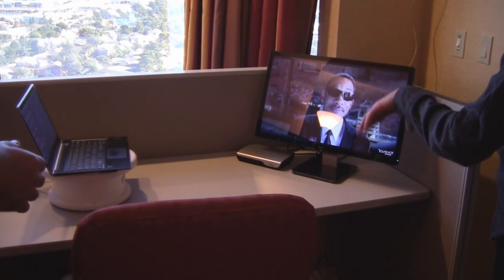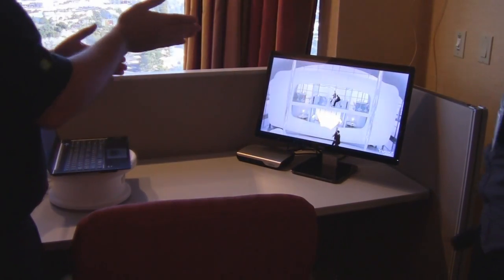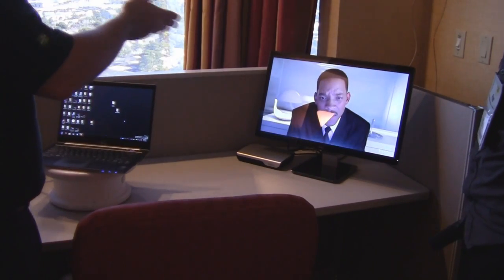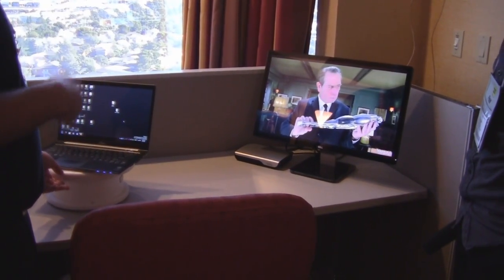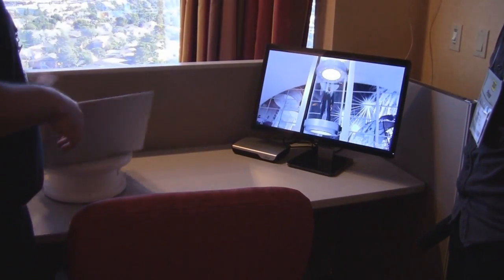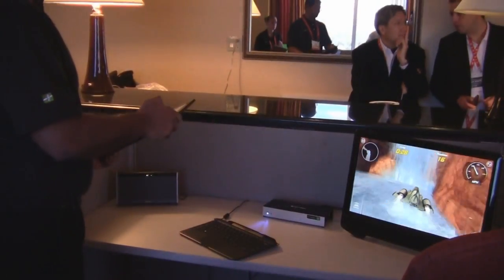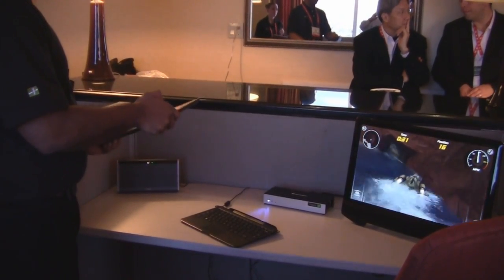Wilocity at CES 2013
Wilocity showed us some of their new multi-gigabit Wireless technology that is set to come out in products over this next year.
With the ability of this standard to transmit data at nearly a Gigabyte per second, we sure hope that this gains widespread adoption soon.